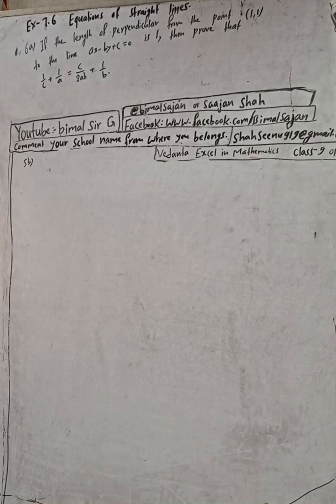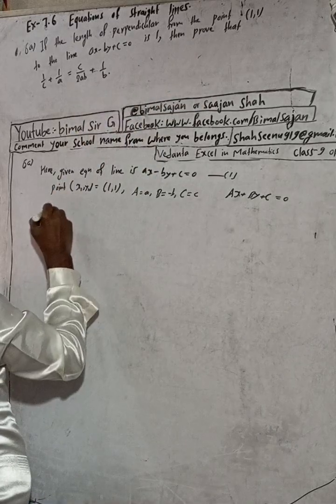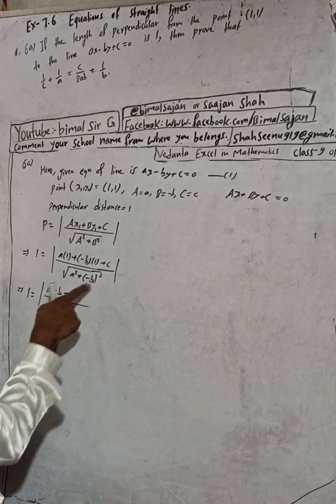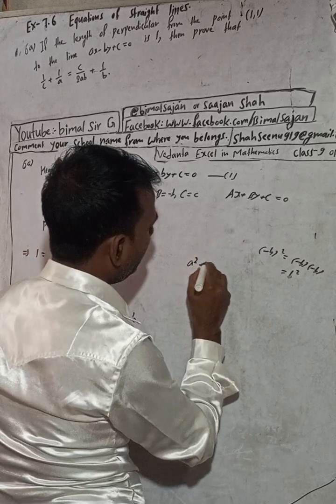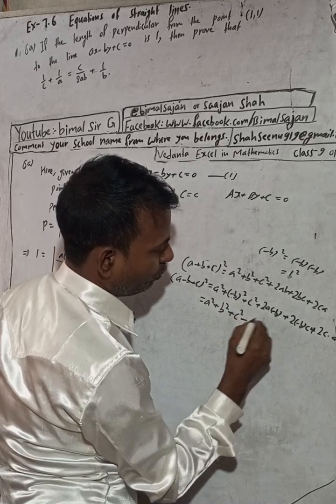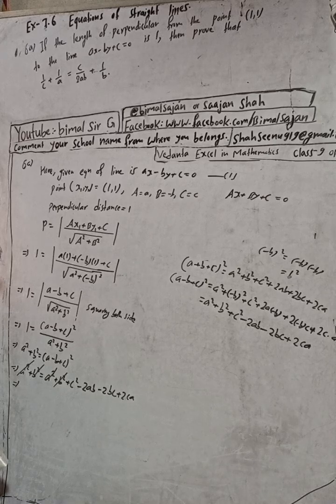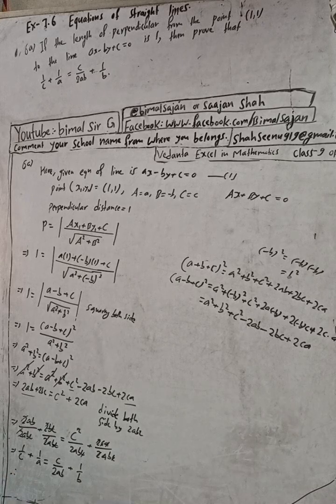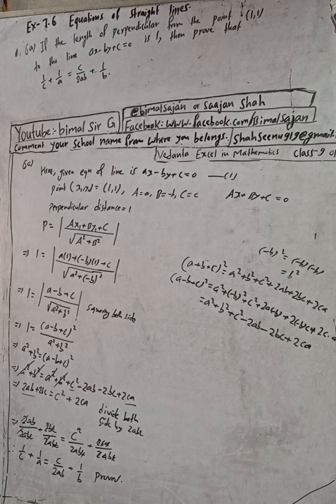Opt class 9 Ex- 7.6 Q6) Equations of Straight lines | Vedanta optional mathematics class 9 and 10 s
Opt class 9 Ex- 7.6 Q6) Equations of Straight lines | Vedanta optional mathematics class 9 and 10 solution